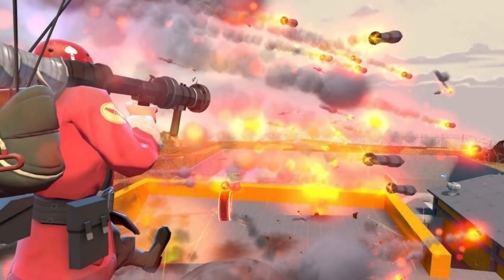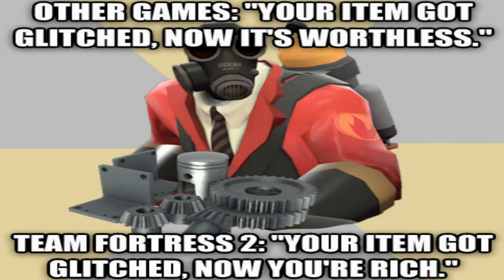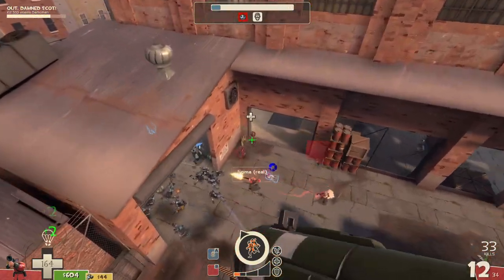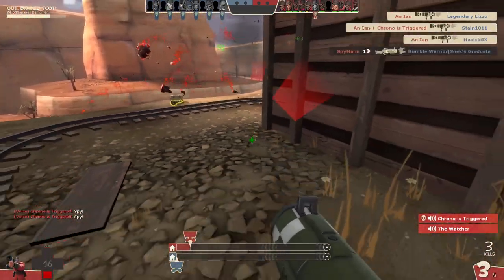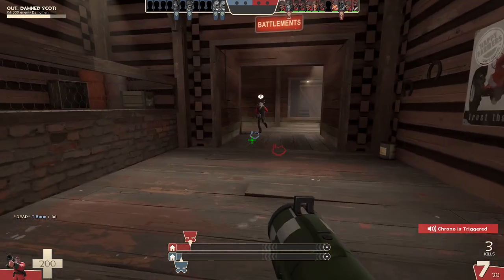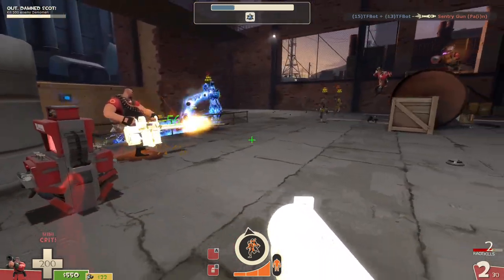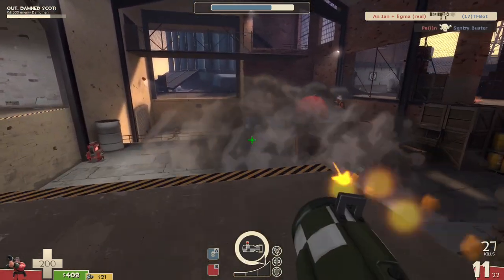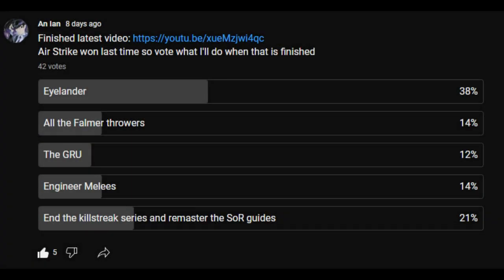{TF2} How to Killstreak Air Strike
Do you love firing massive volleys of explosives at people? Do you enjoy air superiority? Are you interested in trying to get a killstreak with a weapon that will reward you for doing so? If you said yes to any of my inquiries I have the guide for you. How yinz doing? I'm Ian and this is my TF2 how to killstreak series where we look at the best and worst TF2 has on offer and I show you how to get a killstreak with it. Because everything is a bad idea until it works. Today we will be covering the Airsteak